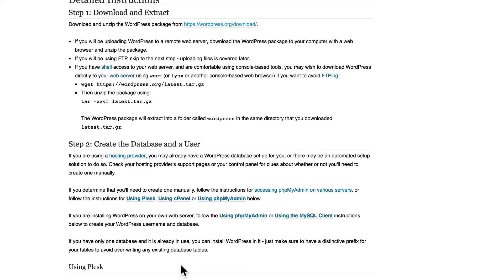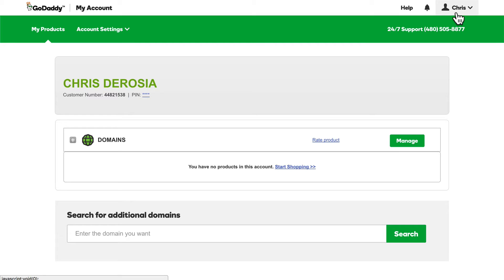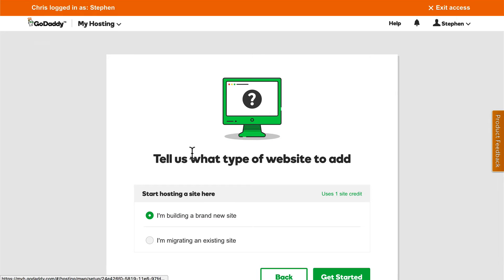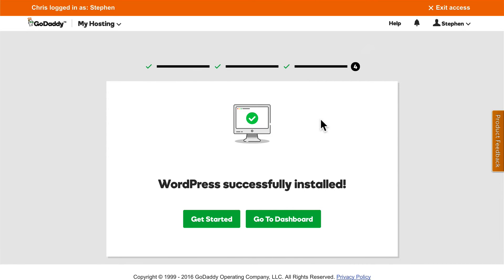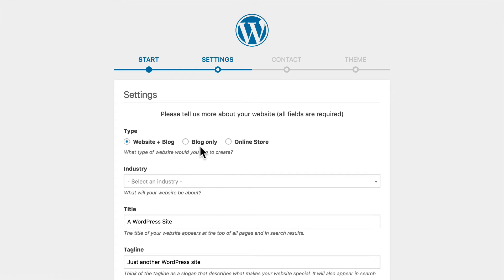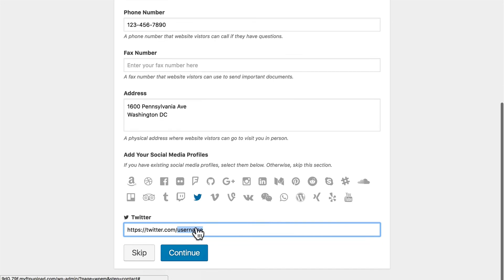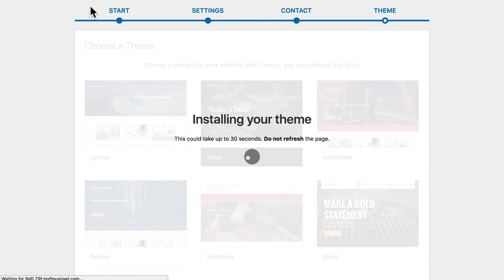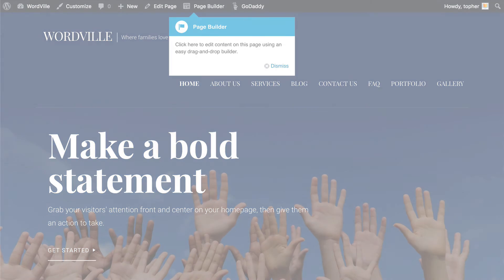WordPress Beginner Tutorial #4: How to Install WordPress on a Webhost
There are a wide variety of ways to install WordPress. Some hosts have a system that allows you to install WordPress automatically.

In this video, we'll walk you through the process of installing WordPress automatically at GoDaddy. You can choose a domain name, and also a data center (North America and Europe).

You can also create a WordPress username and password during the installation process.

After the installation, you can go directly to the WordPress admin area.

On the other hand, GoDaddy also provides a set-up wizard which allows you to add your address, social profiles and other information. Plus, you can also design your site. You can also use the Customizer that we discussion in Lesson 25.